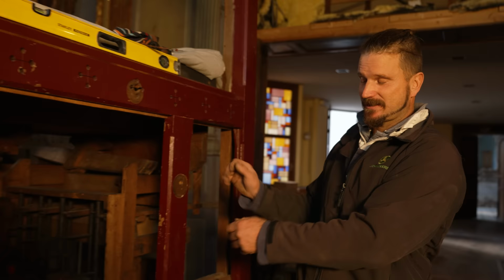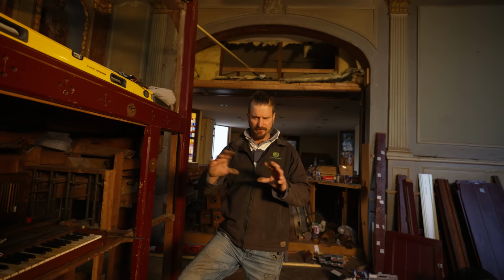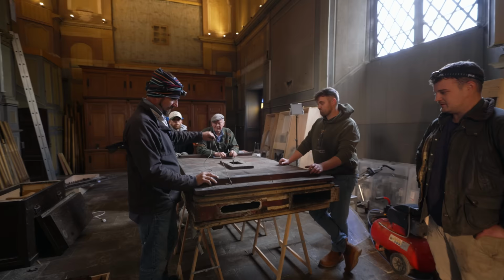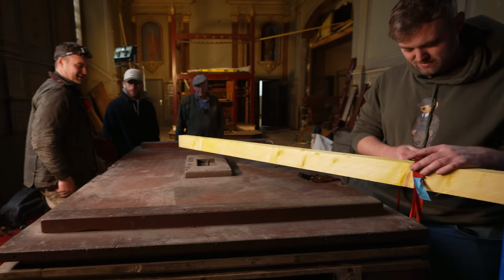The Organ Expert Turns Up!